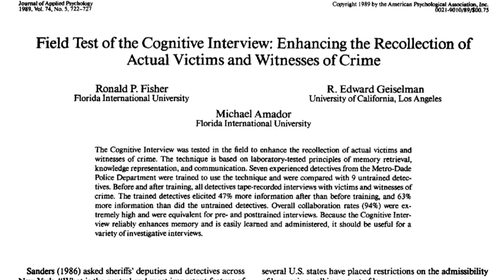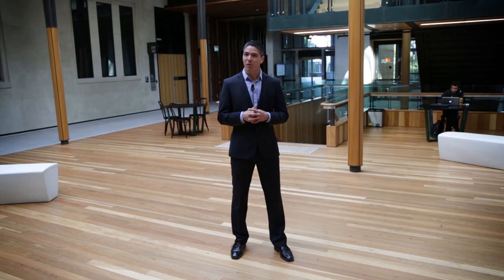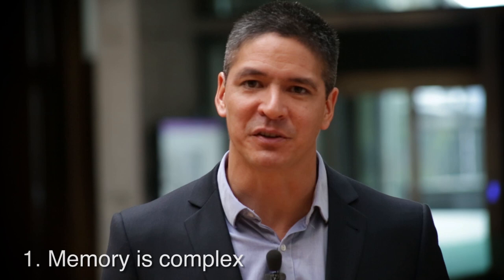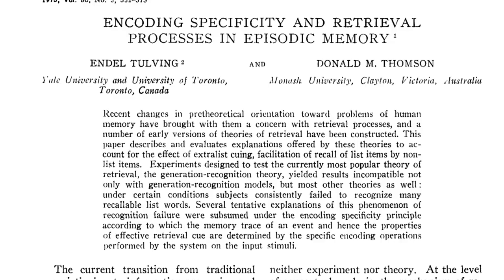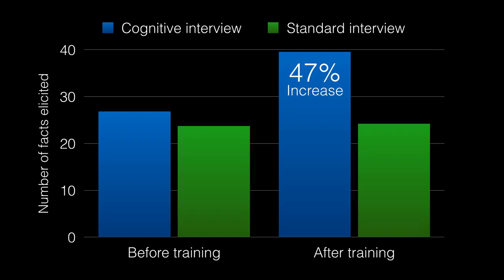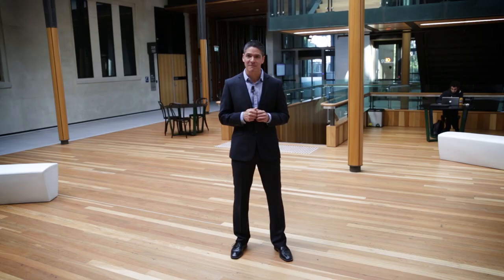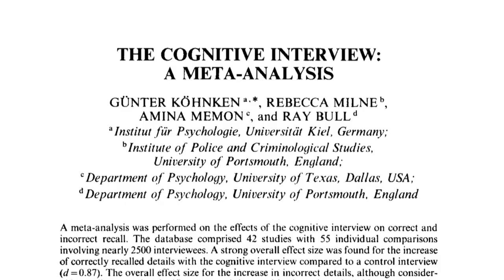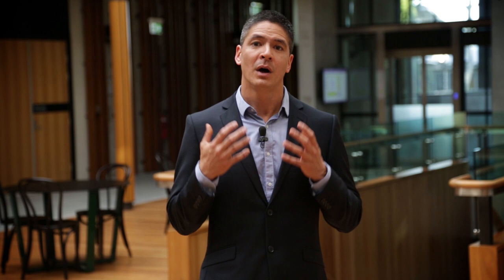2.3.2 The Cognitive Interview